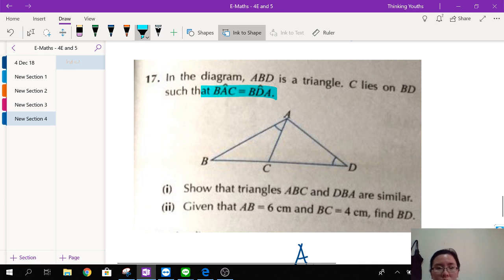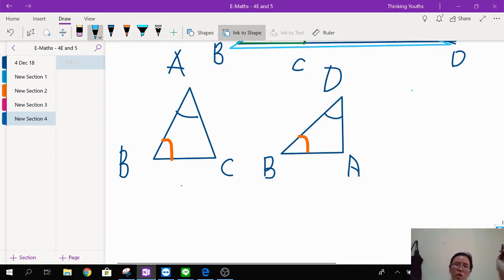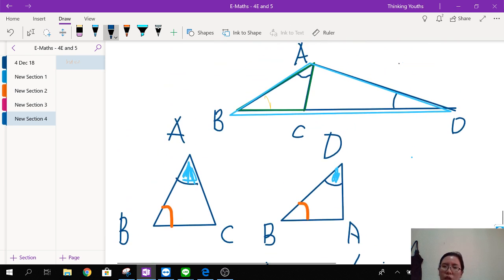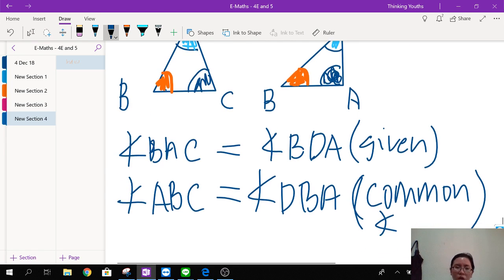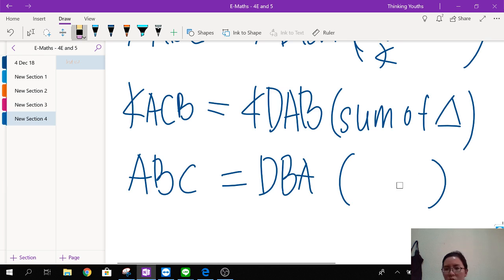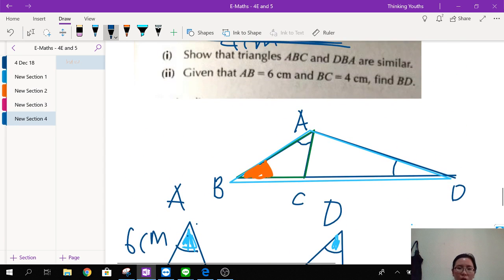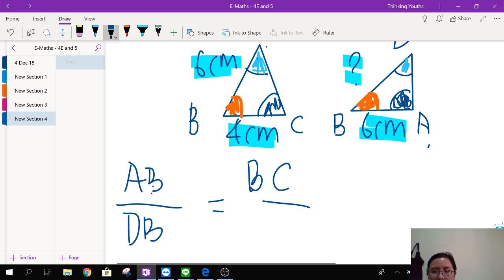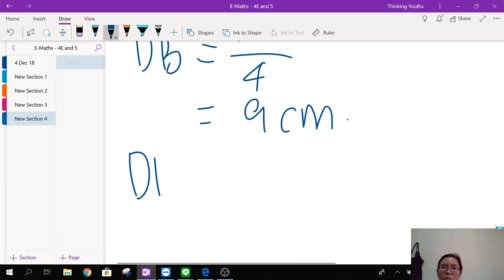E-maths Tuition: Video Tutorial on Sec 3 Similar Triangle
Emath Video Tutorial on Sec 3 Similar Triangle

Emath Tuition for Secondary 3, 4 & 5 Youths.com

Upload your E-Math and POA questions on ask.manytutors.com and type "Need help from Thinking Youths" in the description box and we'll answer them on YouTube with full workings.